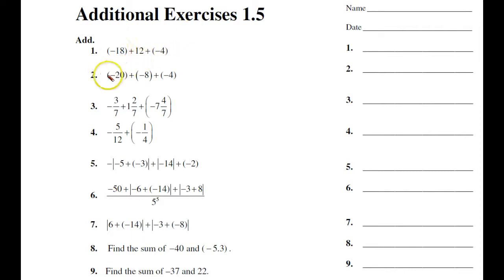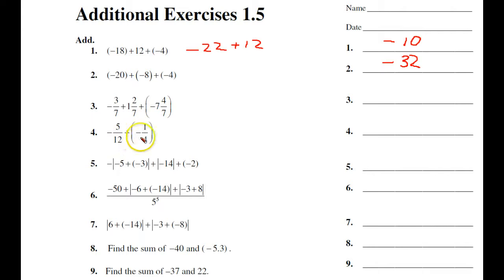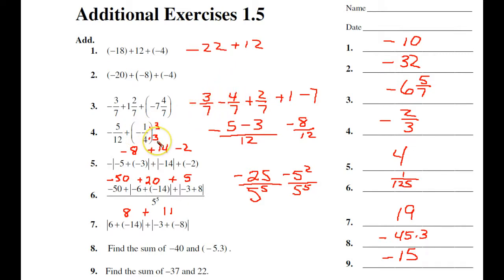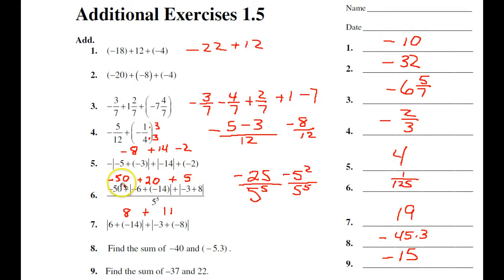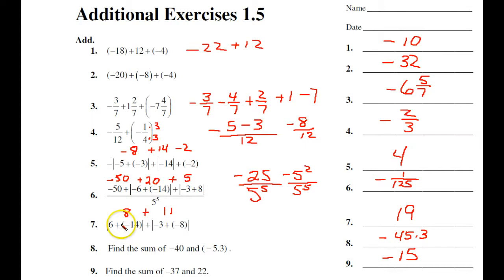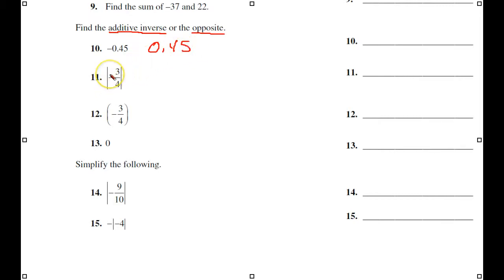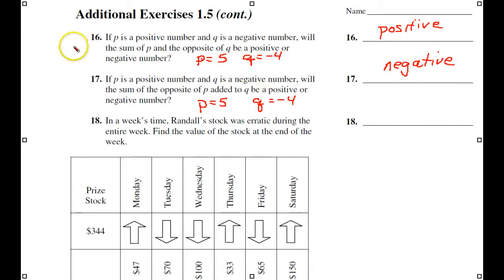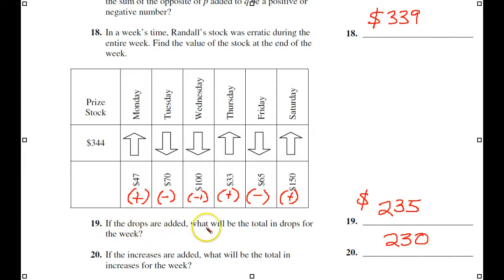M1103 Additional Exercises 1.5